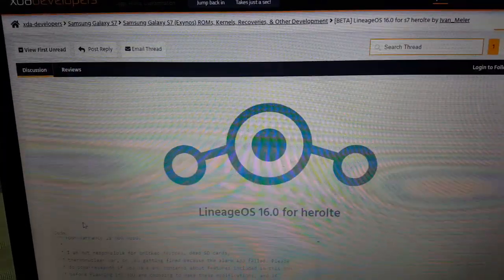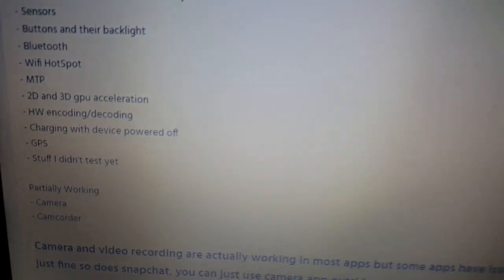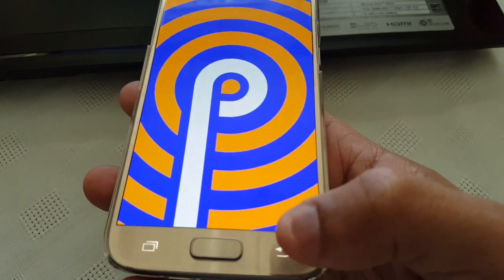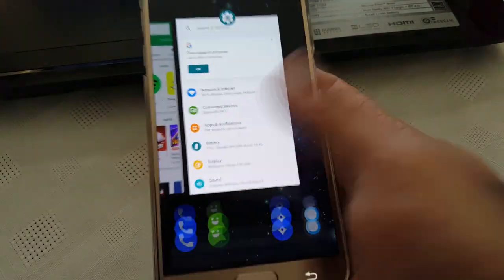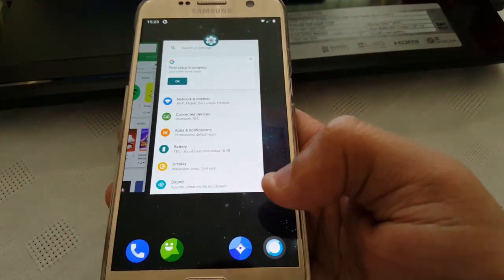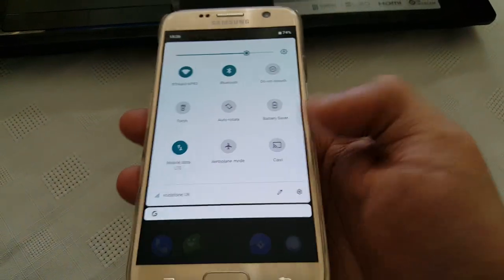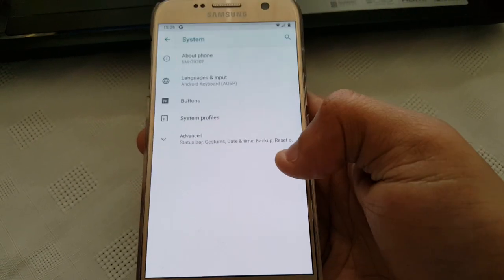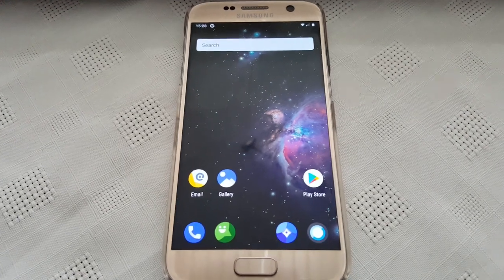Samsung Galaxy S7 Android 9.0 Pie (Lineage OS 16.0)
This is a video taking a look at my samsung galaxy s7 running android 9.0 pie this is lineageOS 16.0 SO FAR SO GOOD I WILL BE USING THIS AS MY DAILY DRIVER